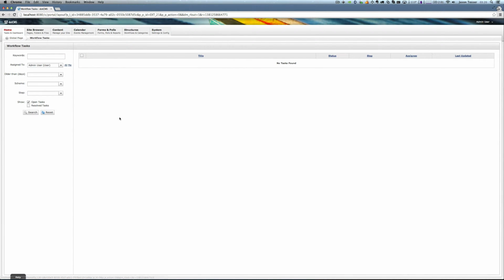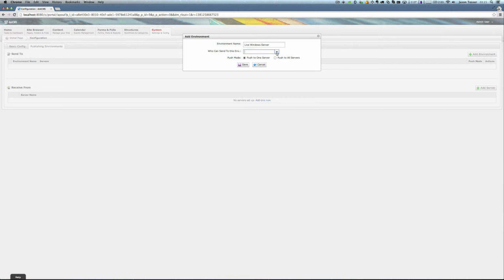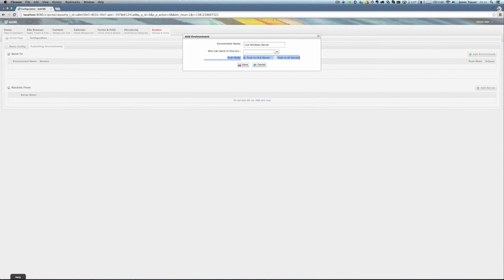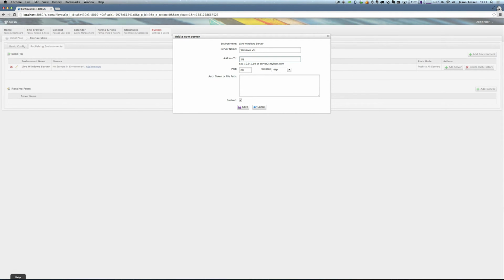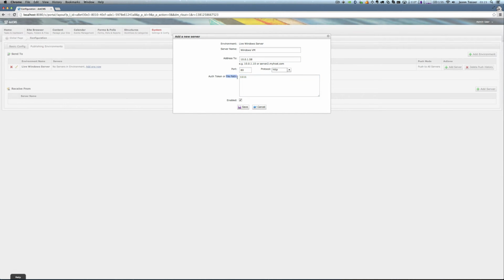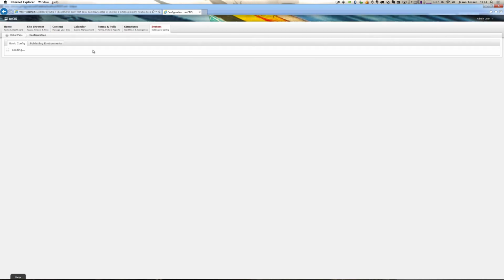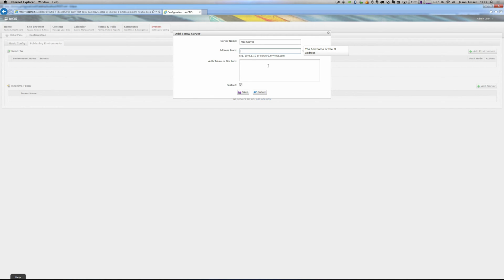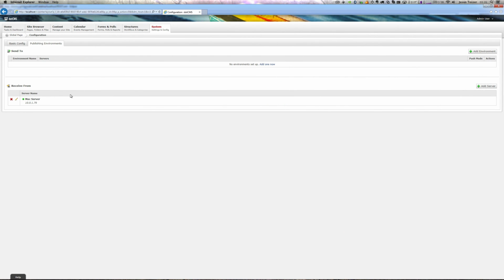Push Publishing Tutorial Part 1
Learn how to setup and configure Push Publishing in dotcms 2.5+